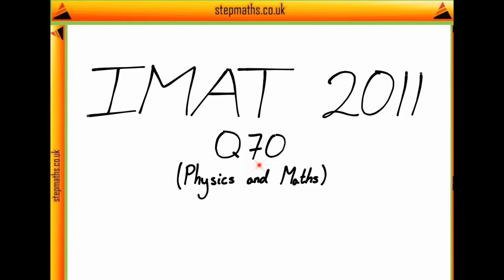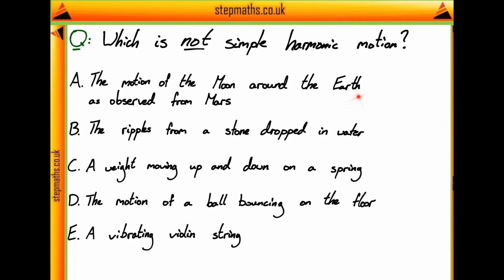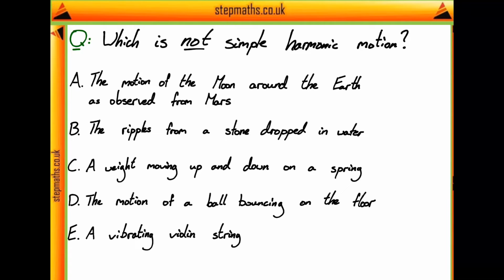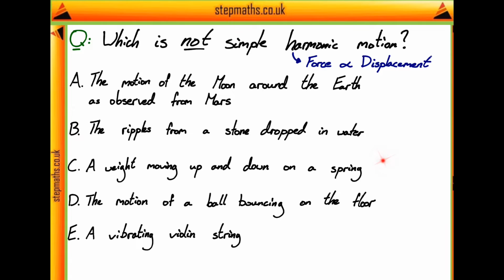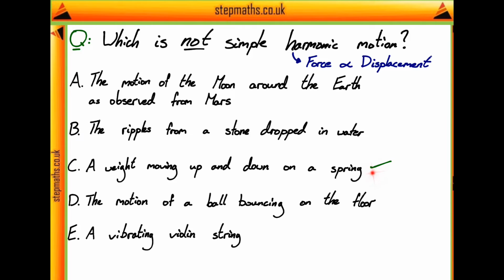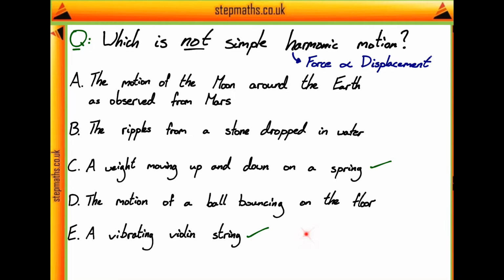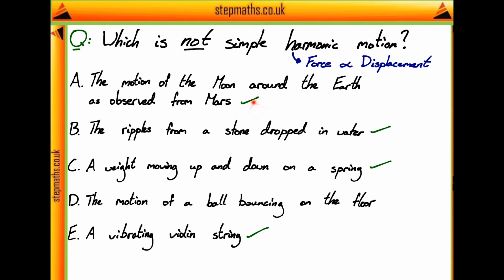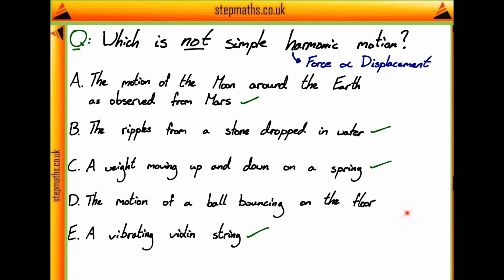IMAT 2011 - Q70 - Phys - Simple Harmonic Motion.mov - Worked Solution